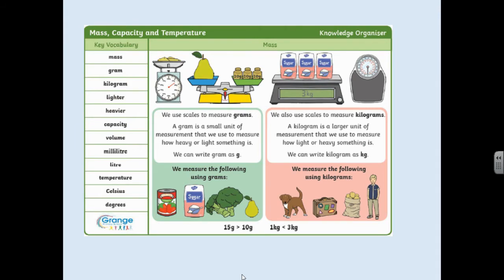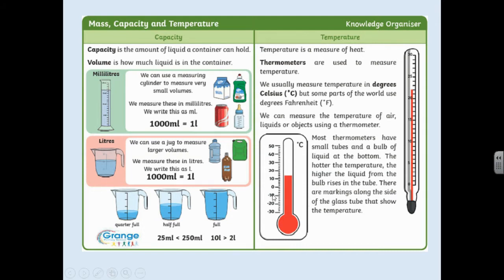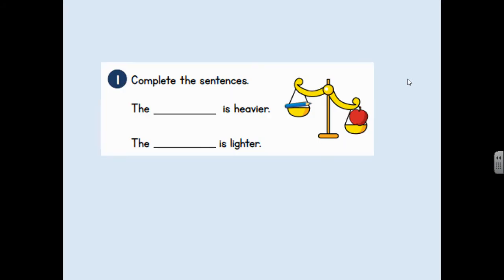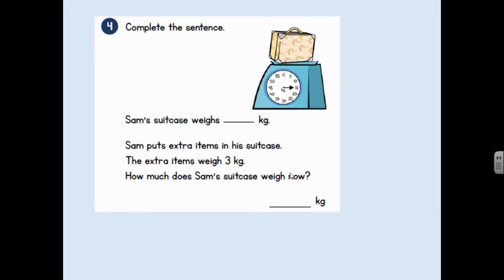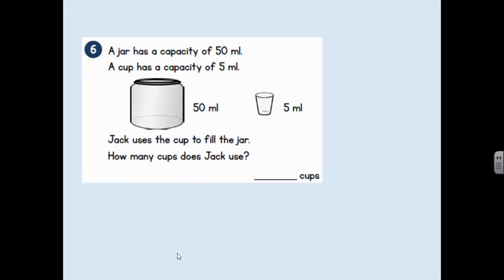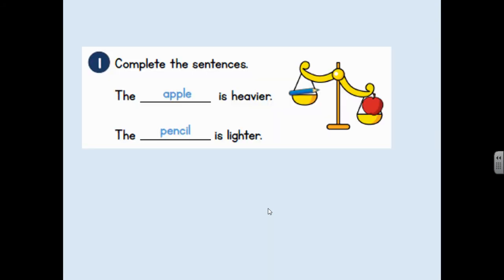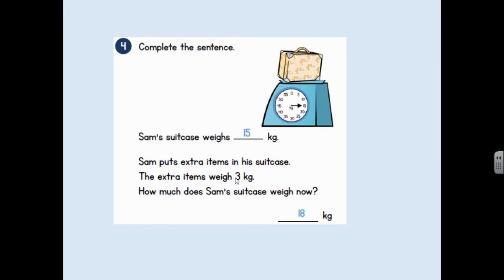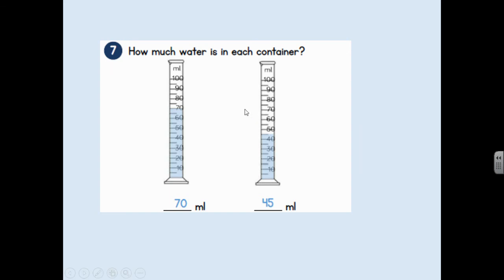10.07.20 Year 2 Maths: End of unit quiz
How much have you learnt about mass, capacity and temperature?